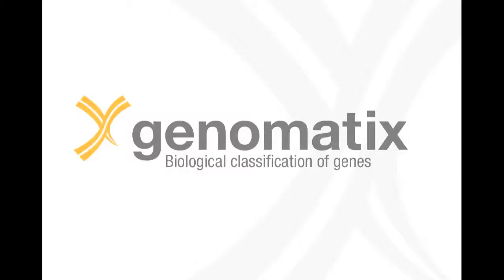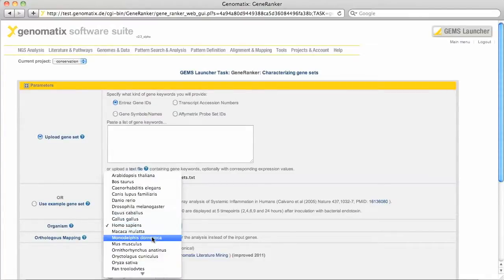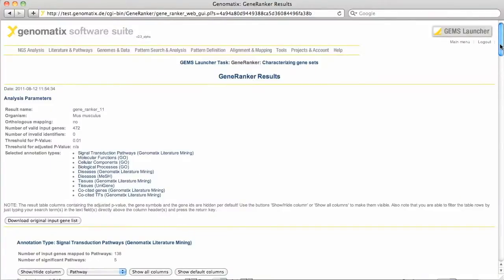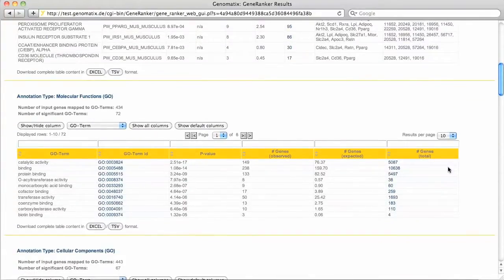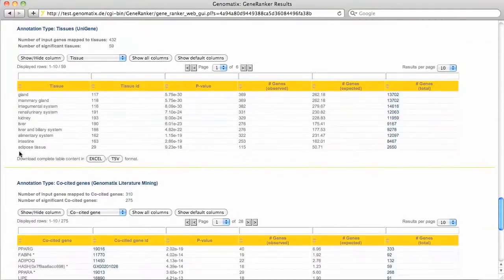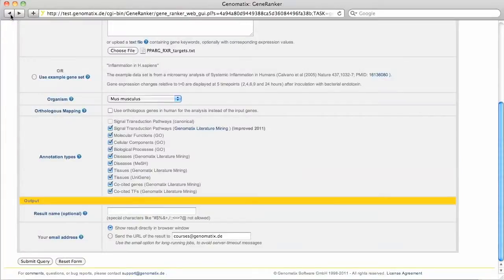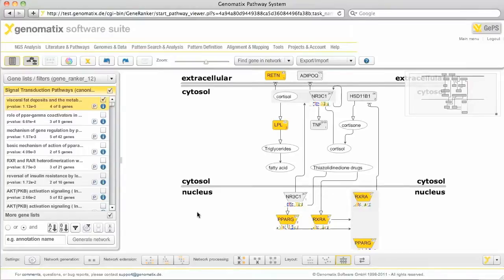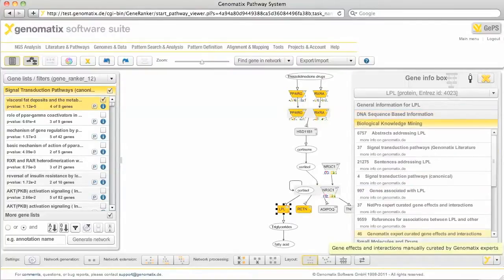Biological classification of genes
A set of genes is mined for the biology represented by it. This includes signal transduction pathways, gene ontology, diseases, tissues, and co-cited genes.